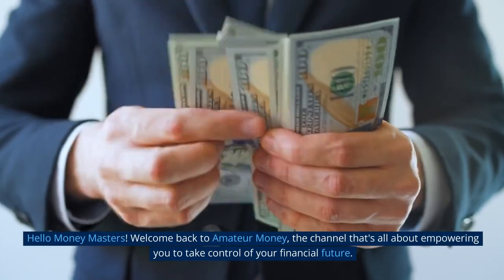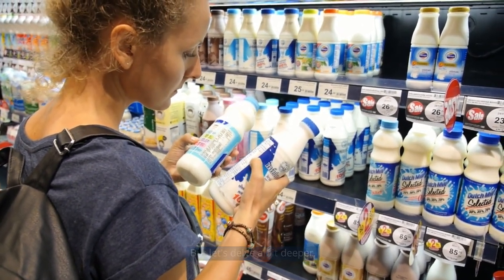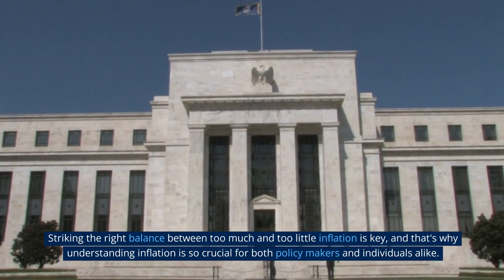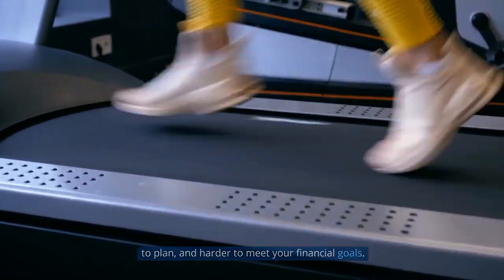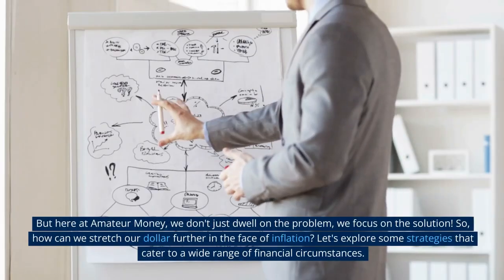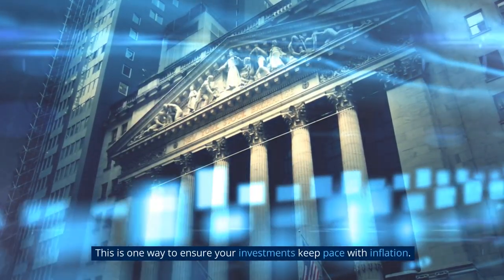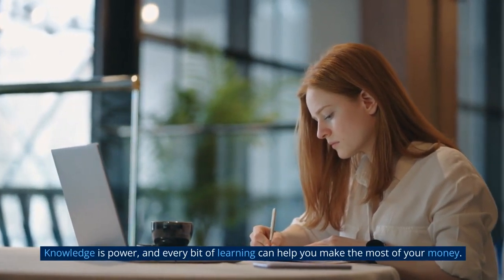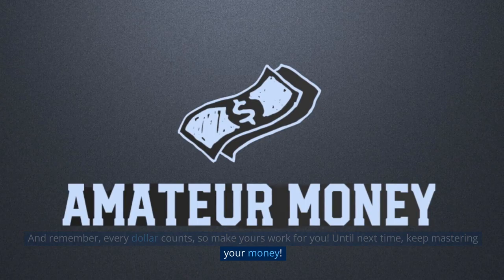Inflation Impact: How to Stretch Your Dollar Further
🔥💰 Ever wondered how inflation silently gnaws at your hard-earned cash, eroding its value over time? 💰🔥 In this riveting episode on Amateur Money, we unmask the faceless enemy of your financial freedom: inflation! 🎭💸 Join us on a journey as we dissect complex economic realities and bring the hidden implications of inflation into the spotlight. 🕵️‍♂️💡

From the subtle hike in your morning coffee's ☕ price to the not-so-subtle pinch on your paycheck 💵, we explore the far-reaching effects of inflation. But we don't stop at just defining the problem! We offer actionable strategies, smart solutions, and savvy savings tips to arm you with the power to take on inflation head-on. 💪🔧

Ready to stretch your dollar further? 💸🤸‍♀️ Ready to navigate the tricky terrain of personal finance with the map of knowledge and a compass of smart decisions? 🚀

Every dollar counts. Let's make yours work harder, smarter, and more efficiently for you! 💪💰🏃‍♂️

Remember, with knowledge comes power, and with power, comes the ability to master your money. 💡💪💰